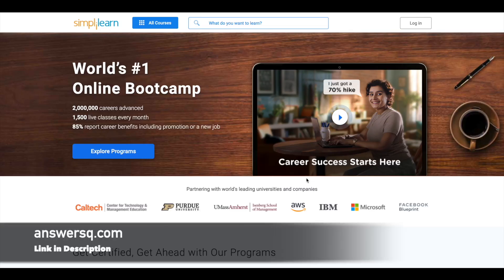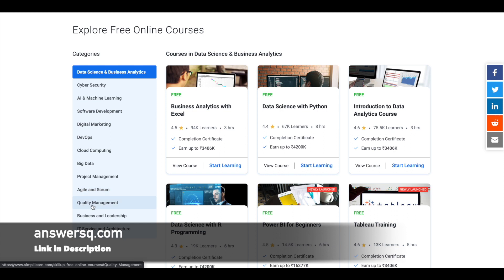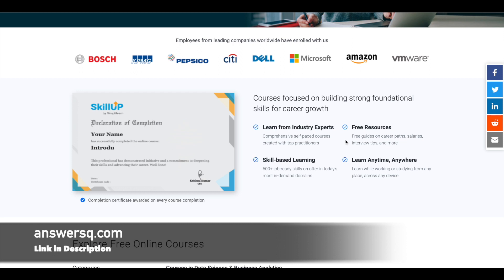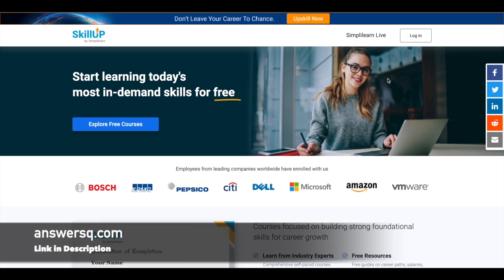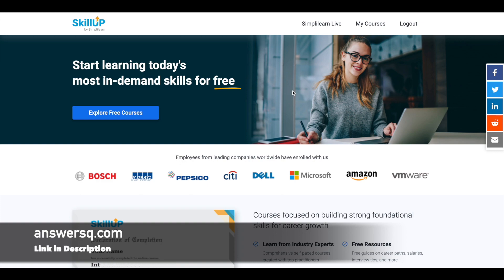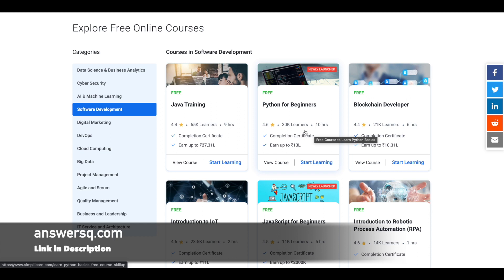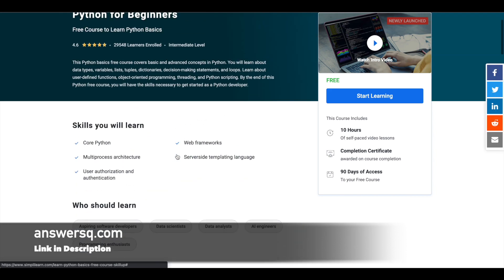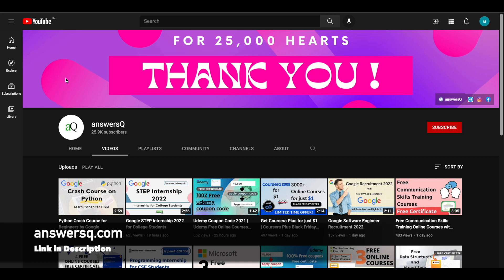Free Online Courses with Free Certificate by Simplilearn SkillUp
Simplilearn offers 100+ free online courses with certificates. You can get courses for data science, machine learning, digital marketing, cybersecurity, software development, business and for more many more subjects at free of cost. This includes free online courses 2021.